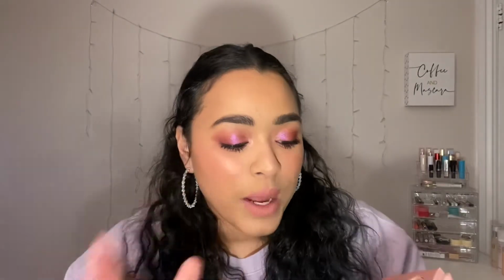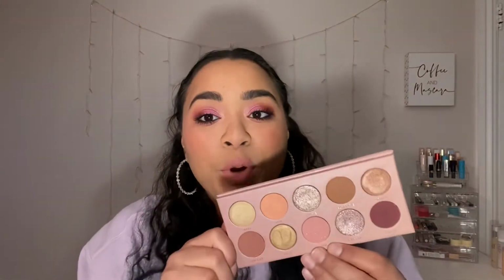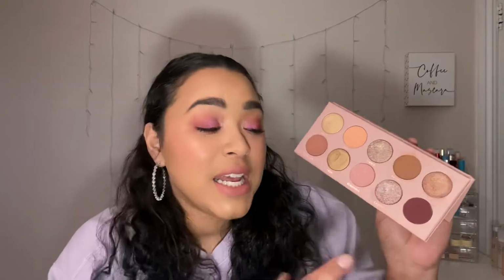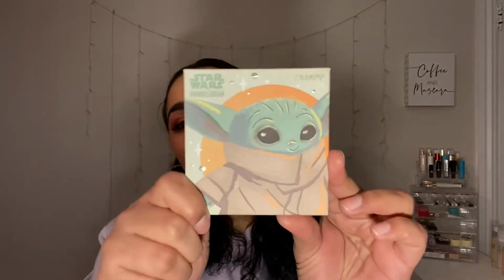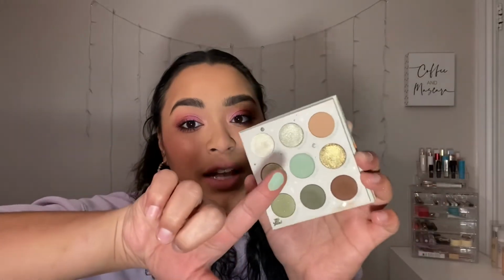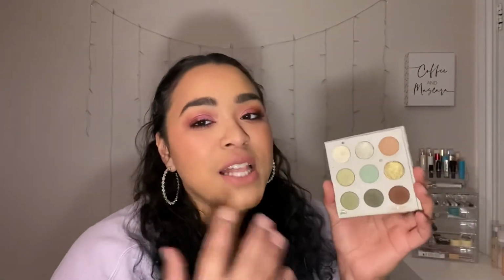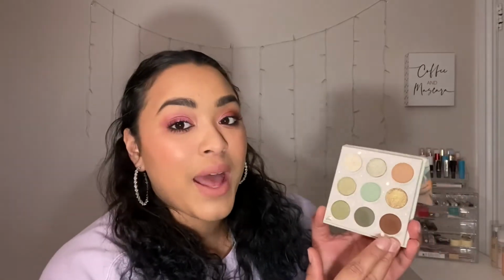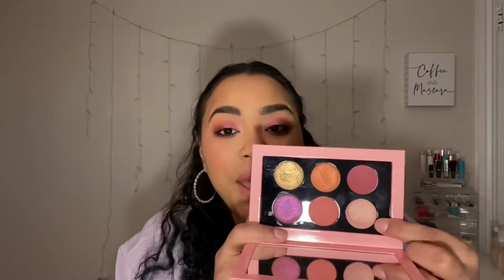REVIEWING MY THREE NEWEST EYESHADOW PALETTES + 3 Looks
Hey everyone!!! So I wanted to do a video that would feature some of my new palettes but also do some looks with each of them. So I thought this would be great! Let me know what you think! I could make this a “thing” on my channel lol enjoy!

Makeup_Marissa612

Featured Products:
***Laura Lee Los Angeles Nudie 2 Eyeshadow Palette*** ($36)
***Colourpop The Mandalorian Pressed Powder Palette***($16)
***Pat McGrath Mthrship Rose Decadence Eye Shadow Palette***($65)

Look 1:
~Wet N Wild Bare Focus Tinted Hydrator Tinted Skin Veil: Medium Tan
~AOA Studio Squalips Lip Gloss: Clear
~Kosas Revealer Concealer: 07
~Elf Flawless Brightening Concealer: Medium 30W
~Kylie Cosmetics Translucent Setting Powder
~Catrice Prime and Fine Luminizing Powder: Radiant Beige
~Physicians Formula Butter Collection x Weylie Hoang: Deep Bronzer + Sunset Bronzer & Wildflower Butter Blush
~Marc Jacobs O!mega Bronze Bronzer: Tan-Tastic!
~Kylie Cosmetics Pressed Illuminating Powder: Cheers Darling
~Benefit Precisely My Brow Pencil: 4.5
~Complex Culture Full Out Brow Gel: Universal Taupe
~Anastasia Beverly Hills Dewy Set Setting Spray
~Laura Lee Los Angeles Nudie 2 Eyeshadow Palette
~Colourpop Creme Gel Liner: Sunnyvale
~Nars Climax Extreme Mascara
~Kokie Velvet Smooth Lip Liner: Mauve Nude
~Tarte Color Splash Lipstick: Set Sail

Look 2:
~Elf MintMelt Cooling Face Primer
~Colourpop Pretty Fresh Hyaluronic Hydrating Foundation: Medium Dark 147W
~Nyx Born To Glow Radiant Concealer: True Beige
~Complex Culture Set, Go Translucent Powder: Clarity
~Colourpop No Filter Sheer Pressed Powder: Light
~Colourpop Pressed Powder Bronzer: Private Party
~Mac Glow Play Blush: Rosy Does It
~Catrice More Than Glow Highlighter: Supreme Rose Beam
~Colourpop Pretty Fresh Hyaluronic Acid Setting Mist
~Colourpop The Mandalorian Pressed Powder Palette
~Appeal Gel Liner: Forrest Green
~Tarte Lights Camera Lashes Mascara
~Lashes: Ardell Wispies (no number)
~Catrice Power Full 5 Liquid Lip Balm: Raspberry Cream

Look 3:
~Too Faced Hangover 4x Replenishing Face Primer
~Tarte Timeless Smoothing Face Primer
~Nyx Born To Glow Naturally Radiant Foundation: Classic Tan
~Tarte Shape Tape Concealer: 29N Light-Medium
~AOA Studio SculptFX Contour Stick: Sunkiss
~Nudestix Nudies Matte Blush & Bronze: Sunkissed
~AOA Studio Perfect Finishing Pressed Powder: Medium
~Malibu Glitz Face Powder: Buff
~Marc Jacobs Omega Bronze: Tan-Tastic!
~Shaina B Miami Blush and Highlighter Palette
~Ofra x Nikkie Tutorials Highlighter: Glow Goals
~Abh Dip Brow Gel: Dark Brown
~Pat McGrath Mthrship Rose Decadence Eye Shadow Palette
~Sephora Contour Eyeliner Pencil: Tiramisu
~Trestique Good Vibes Mascara
~Charlotte Tilbury Pillowtalk Lip Liner and Matte Lipstick